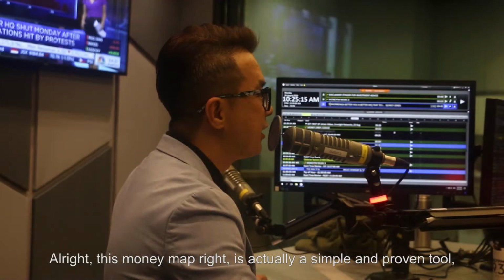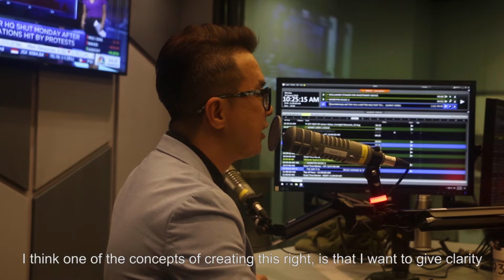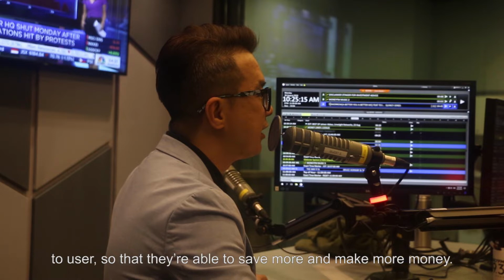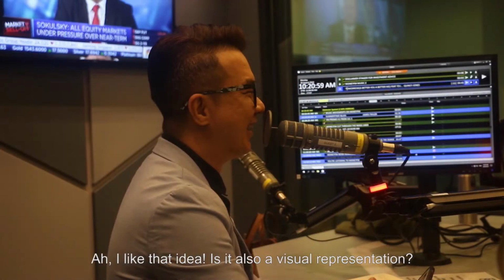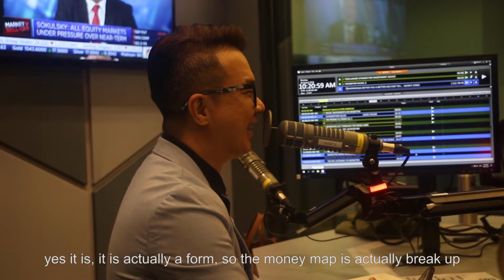MoneyMap interview on Money FM 89.3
My interview at the local radio station Money FM 89.3